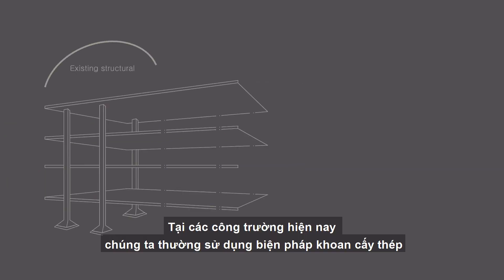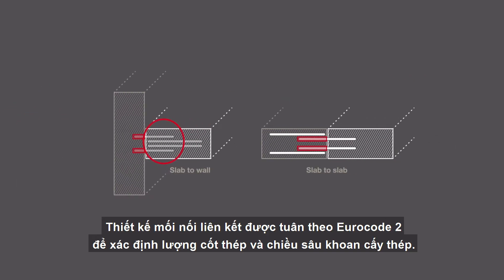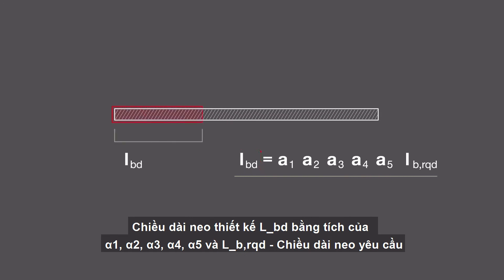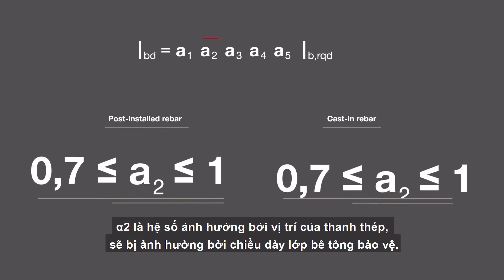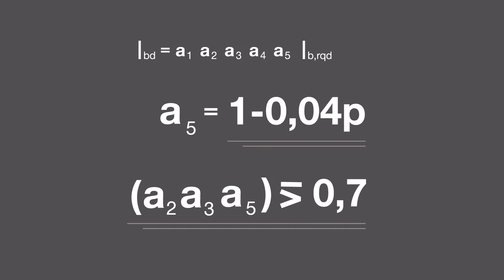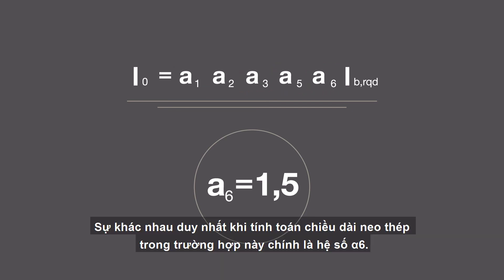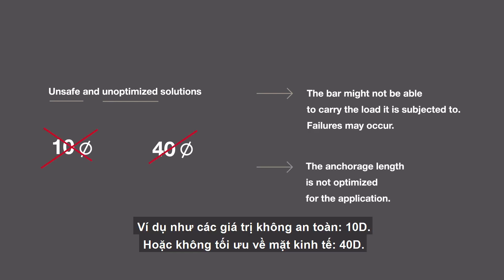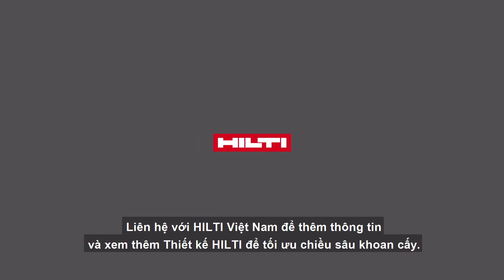Cách tính chiều dài neo dựa trên Eurocode 2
On a jobsite, we use post-installed rebar to connect a new structural member with an existing one. To get a monolithic structure, the used mortar must be approved for post-installed rebar applications, and the contact surface must be rough. The design of the system connection is based upon Eurocode 2 to determine the amount of reinforcement required in the designed anchorage length. Eurocode 2 specifies two formulas for the anchorage length for two different applications. Watch this video to learn the calculations and discover how our advanced and unique design solutions allow you to solve structural design challenges you as an engineer might be facing.